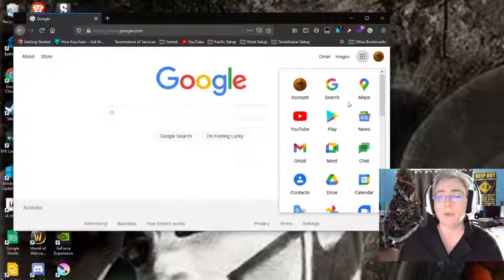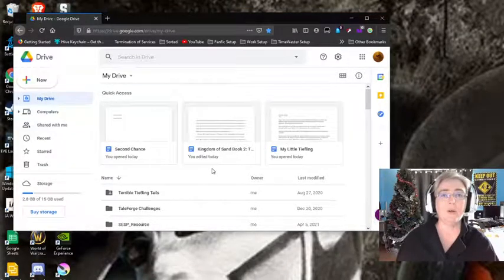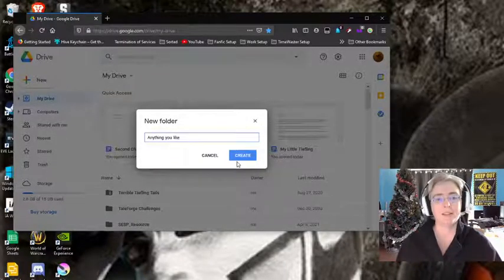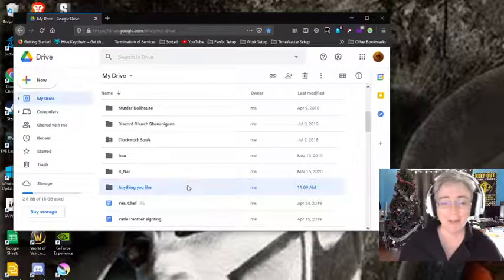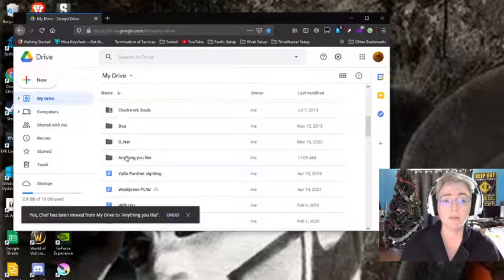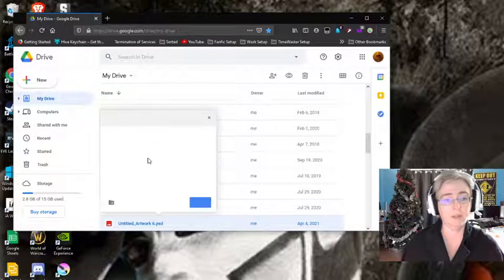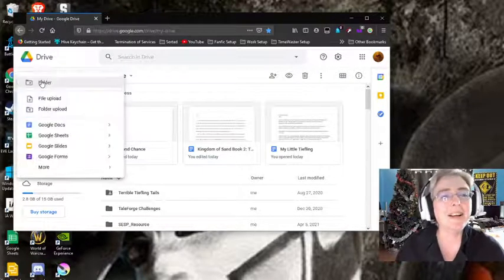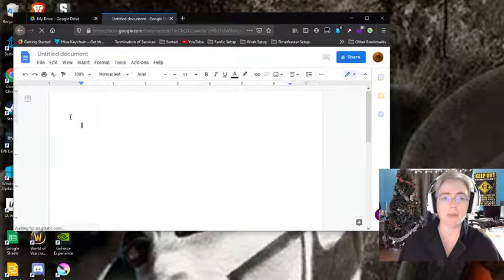Does Not Compute episode 4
The very basics of Google, including how to use Google Drive, making folders and new documents